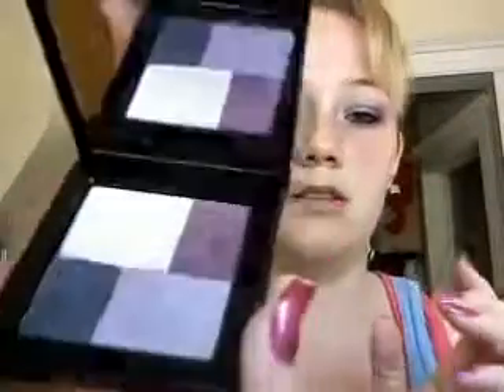Fairy Princess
For this look I used
Mac pigment - Air De Blue
Mac Pigment - Pink Pearl
Revlon - Smokey Black
Very Sexy - Light PInk

Black eyeliner
Colossal lash mascara

Spell Lipgloss - Nat